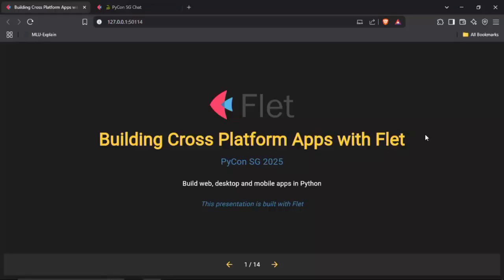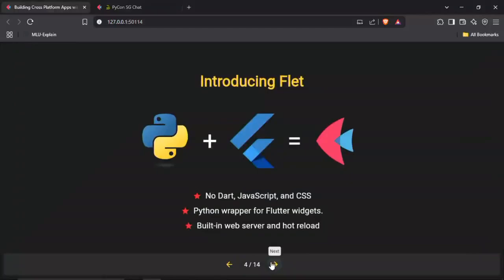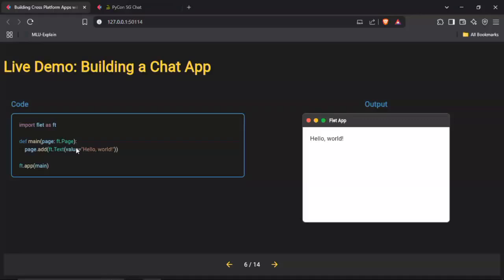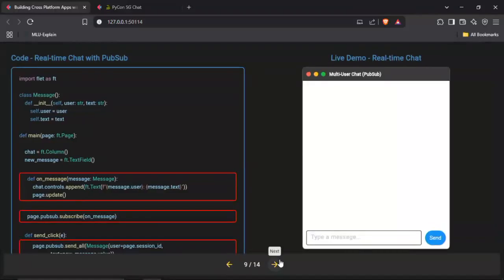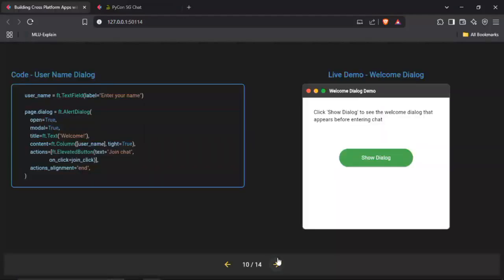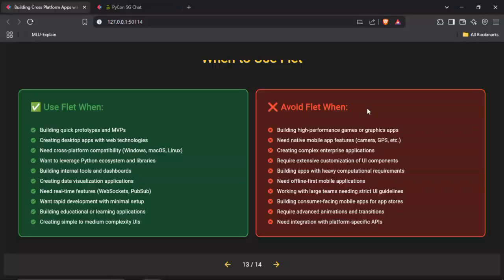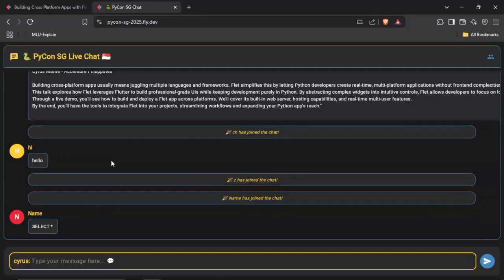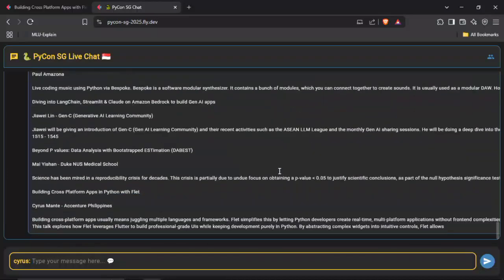Building Cross Platform Apps in Python with Flet | Cyrus Mante | PyCon SG 2025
Building cross-platform apps usually means juggling multiple languages and frameworks. Flet simplifies this by letting Python developers create real-time, multi-platform applications without frontend complexities.
This talk explores how Flet leverages Flutter to build professional-grade UIs while keeping development purely in Python. By abstracting complex widgets into intuitive controls, Flet allows developers to focus on logic without sacrificing design.
Through a live demo, you'll see how to build and deploy a Flet app across platforms. We'll cover its built-in web server, hosting capabilities, and real-time multi-user features.
By the end, you'll have the tools to integrate Flet into your projects, streamlining workflows and expanding your Python app's reach."